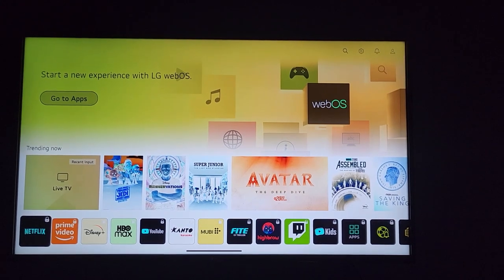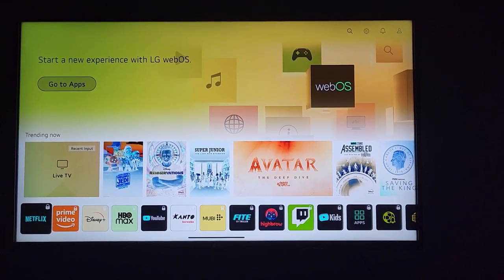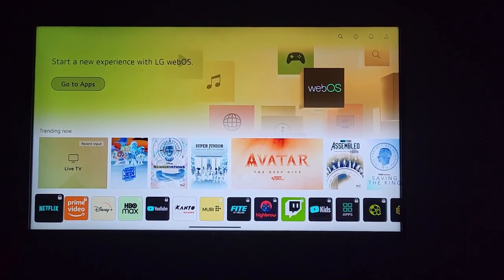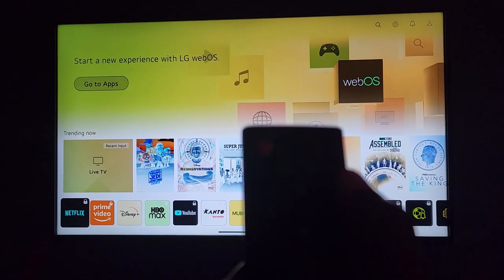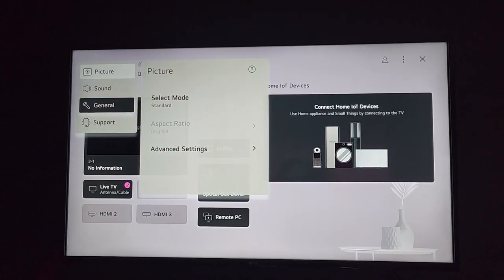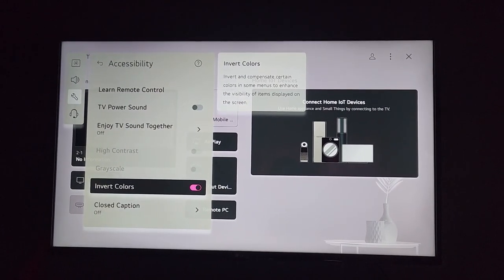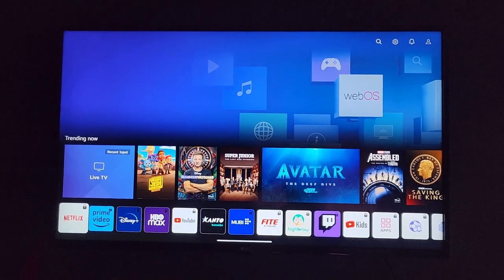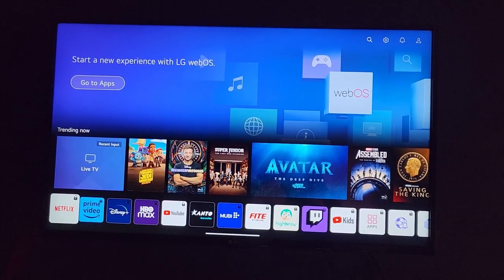LG TV Inverted Colors Fix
Check out the LG TV Inverted Colors Fix. If your Tv looks washed out and whites have become black and black has become whites (inverted) or that inky look then here is how to fix it.